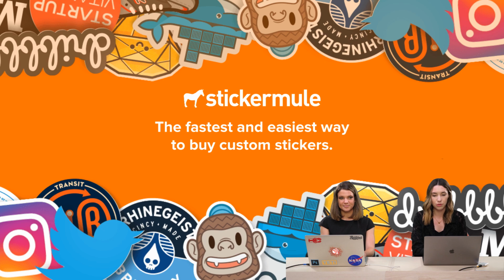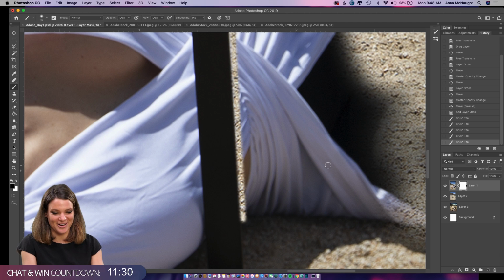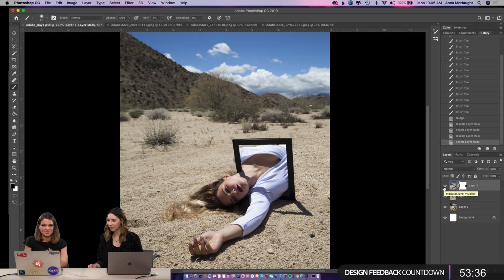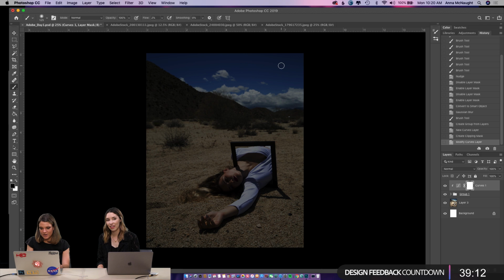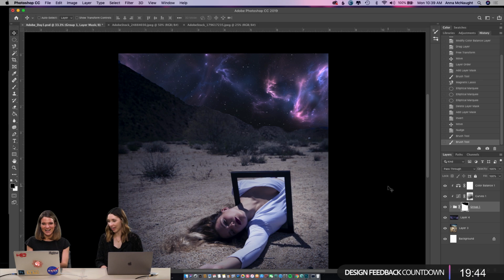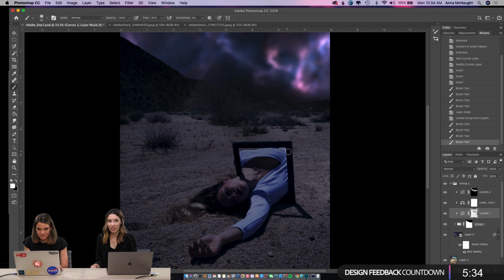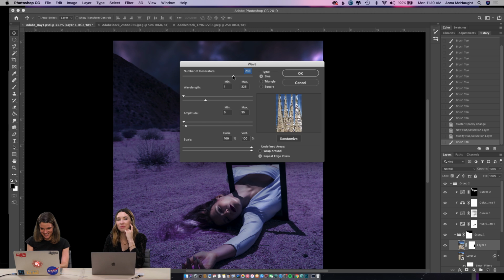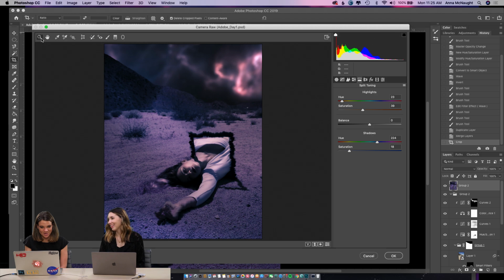Creating Engaging Instagram Content with Anna McNaught - 1 of 2 | Adobe Creative Cloud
Join Photographer and Digital Artist Anna McNaught on Adobe Live as she combines imagery in Photoshop to create whimsical landscapes and surreal portraits! This week, Anna will share tips and tricks for growing your instagram and creating viral content.

Anna is a Photographer, Digital Artist and Graphic Designer living and working in Los Angeles, CA.

Intro: 3:25
Work begins: 8:44
How to setup your canvas: 10:17
How to mask out an object: 16:40
Using hashtags on social media: 34:00
Color grading: 50:10
Marketing yourself: 1:06:52
Adding a glitch effect: 1:42:10